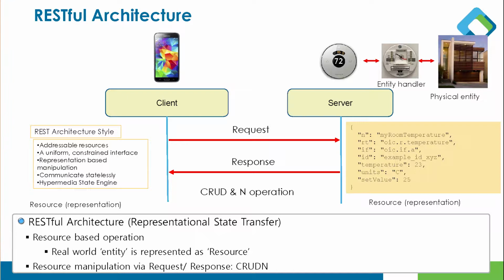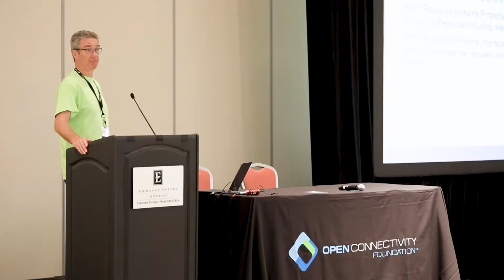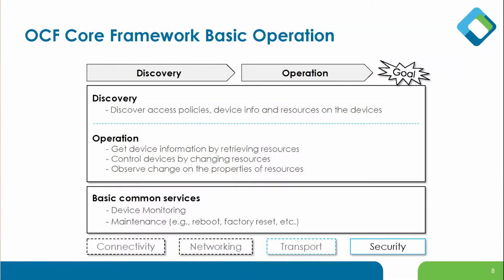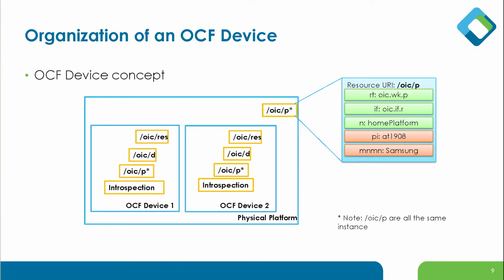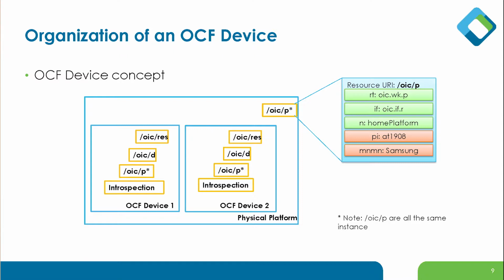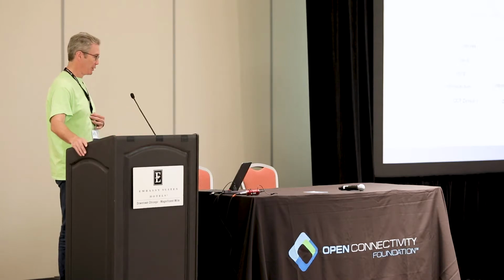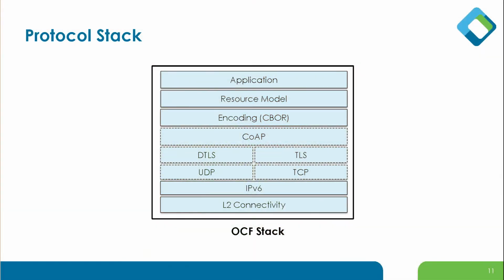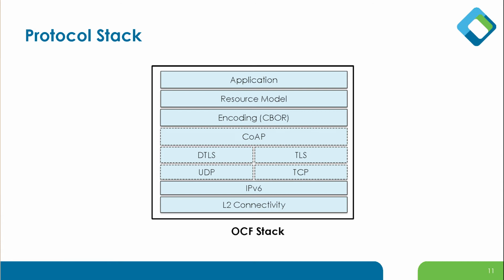02 OCF Architecture Introduction - Mark Trayer (Samsung)